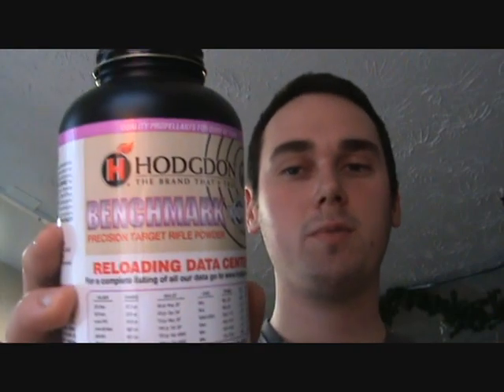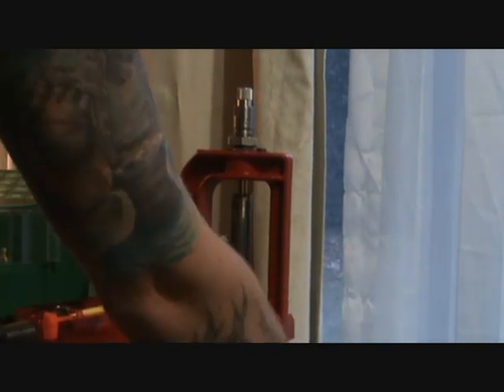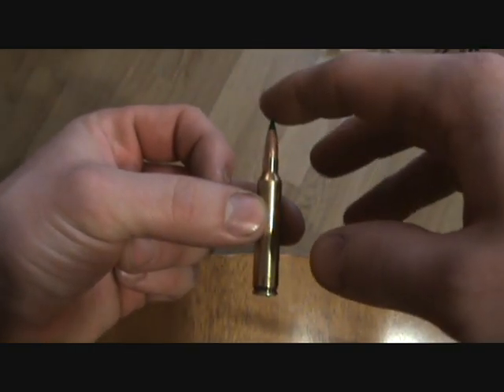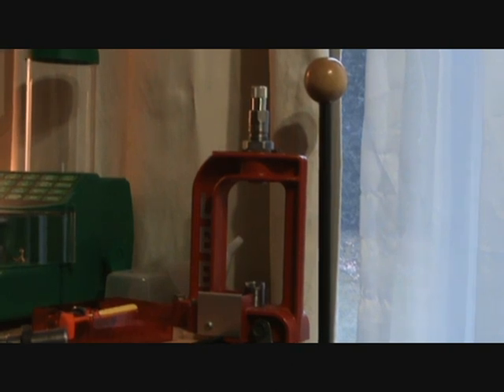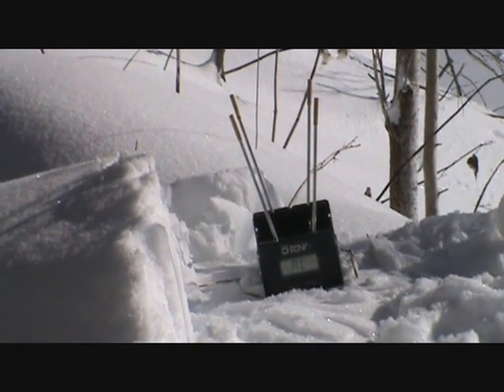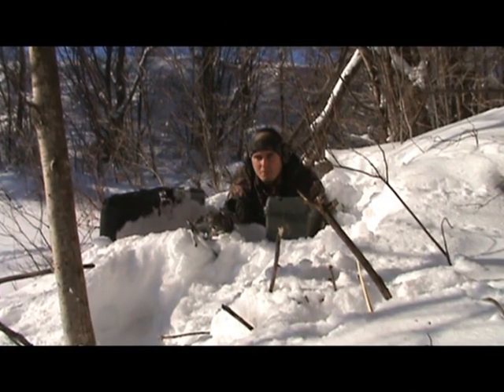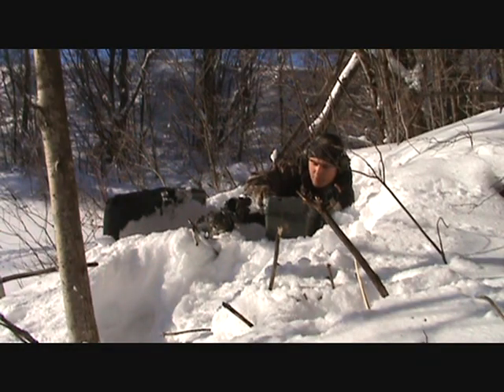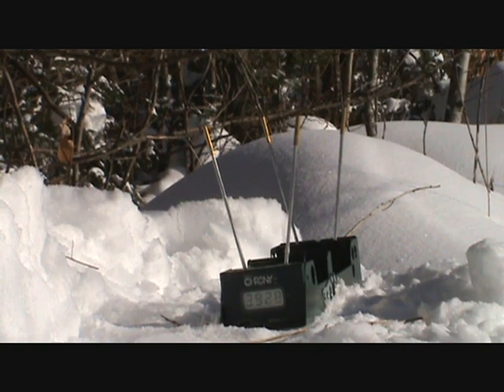Reloading 204 Ruger pt2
In this video I am loading and testing to find the max safe powder charge in my rifle, as well as velocity and accuracy testing some factory loads.
   I plan on trying a different method instead of the ladder test to determine the best load. I fired 2 different factory 32 gn loads, and the both grouped well @ 100 yards. Both the factory V-Max and factory AccuTip where flying just over 3800 fps. The COAL on both cartridges where nearly identical. I matched there COAL and now plan to experiment in the same velocity range to hopefully match the accuracy.
  While the velocities may seem a bit low for a 32gn 204, keep in mind the barrel is only 22 inches.